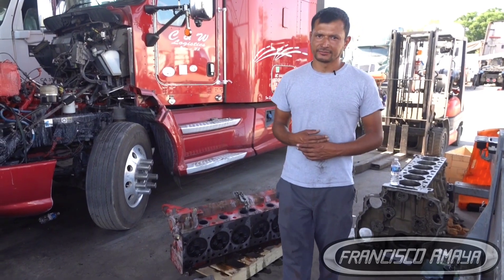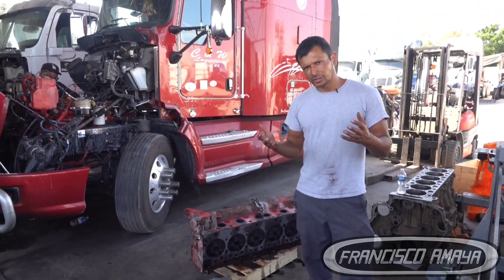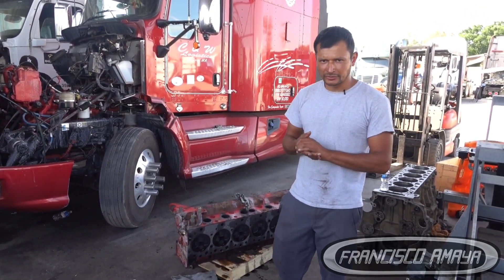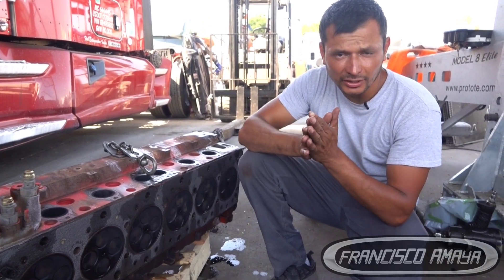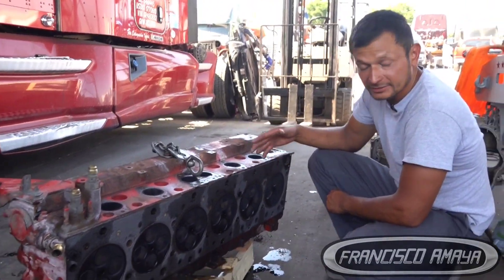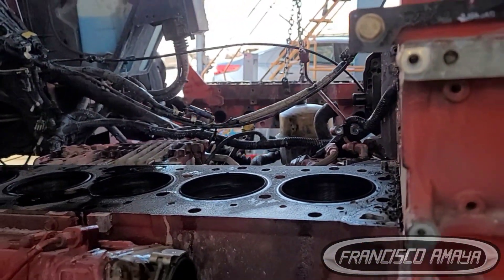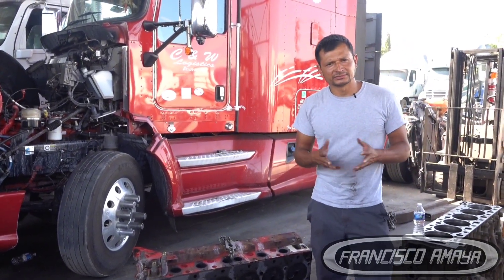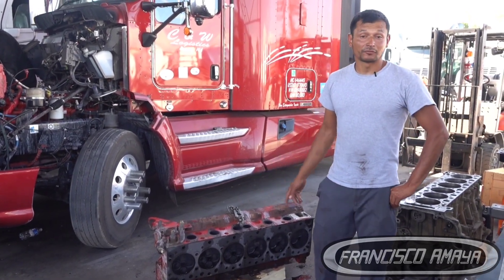CUMMINS ISX15 ISX12 CYLINDER HEAD GASKET DAMAGE COMPRESSION LEAK TO COOLANT TANK COOLANT IN CYLINDER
WARNING!!: ⚠️⚠️⚠️

Warning!!! ⚠️⚠️⚠️

Topics discussed:
HOW TO KNOW IF YOUR CYLINEDR HEAD GASKET IS BAD
WHAT IS THE WAY TO FIX A PROBLEM LIKE THIS ONE
COST IF THIS REPAIR
WAYS TO PREVENT THIS FAULT
WHAT CAUSES THIS FAULT

symptoms of the fault are:
RED LIGHT STOP ENGINE ON
REGEN LIGHT ON
LOW COOLANT WARNING
COMPRESSION LEAK TO COOLANT TANK
ENGINE OVERHEATING
ENGINE LOW POWER
MULTIPLE FAULT CODES

Shop talk:
DAMAGE CYLINDER HEAD GASKET ON CUMMINS ISX15 IS A VERY COMMON PROBLEM THAT CAN BE VERY EXPENSIVE TO REPAIR. IT CAN HAPPEN AT ANY TIME REGARDLESS OF THE MILES.

Francisco Amaya

Via

OR

I.E. euros

About us.

location:
CCS Fleet Services
NO TRAILERS